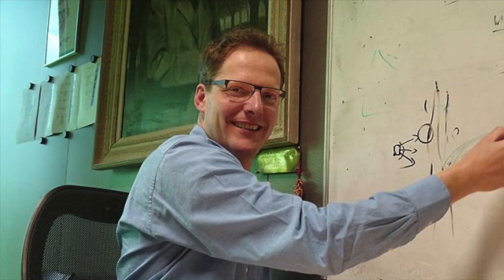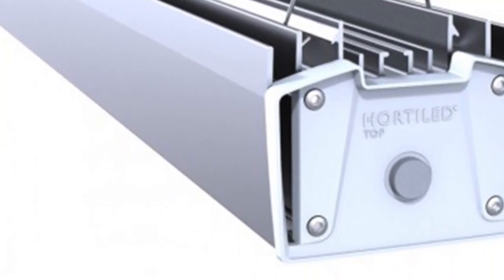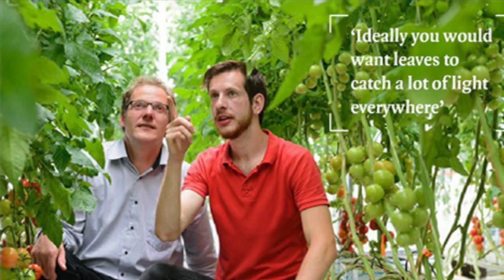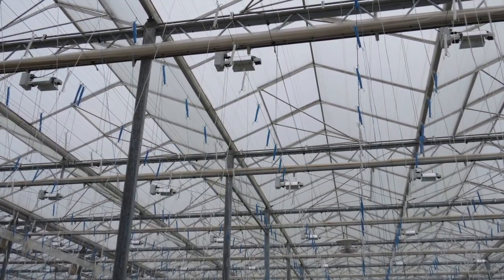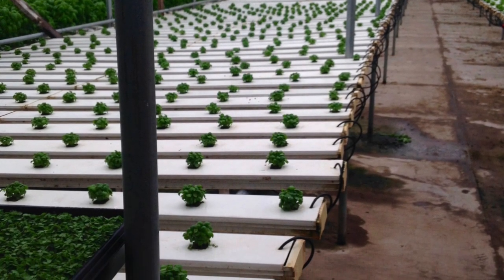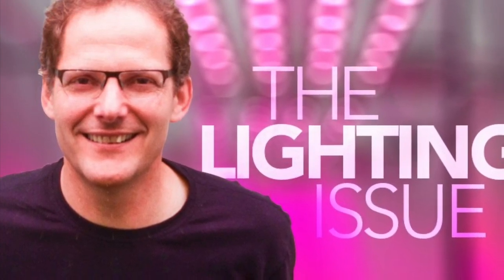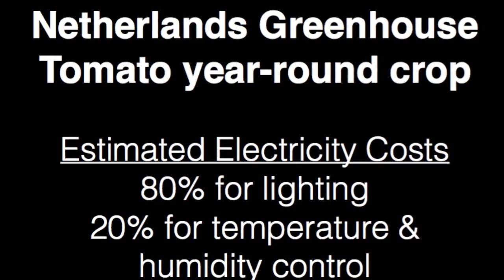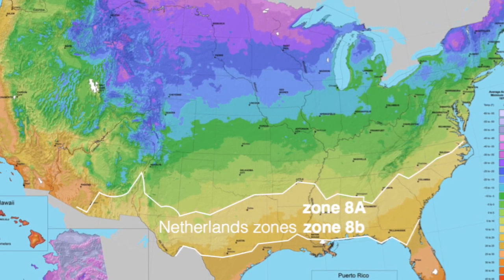Dr. Leo Marcelis "LED it Be" and greenhouse energy reduction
Horticulture rock star from the Netherlands